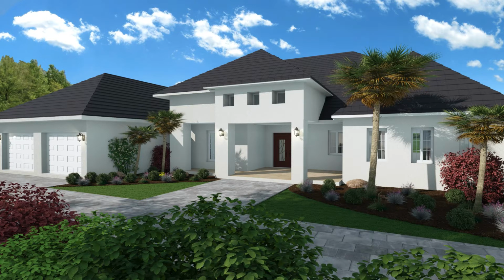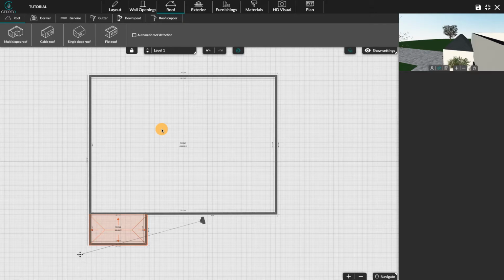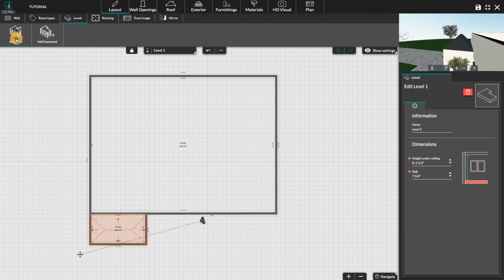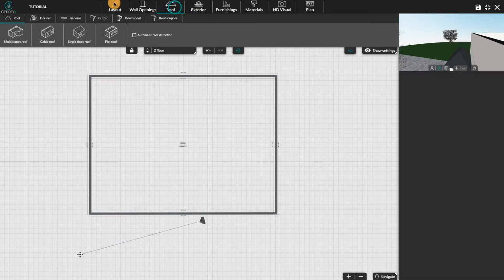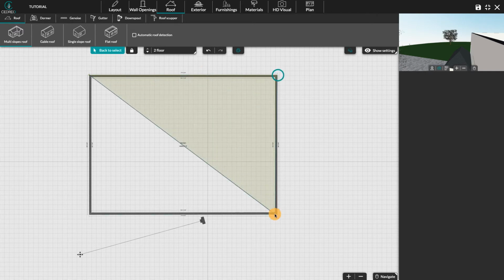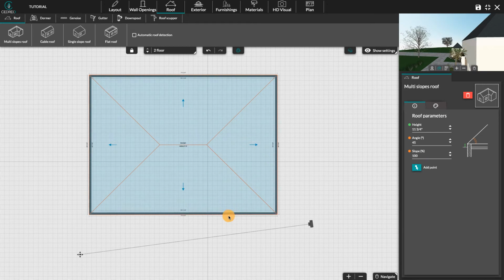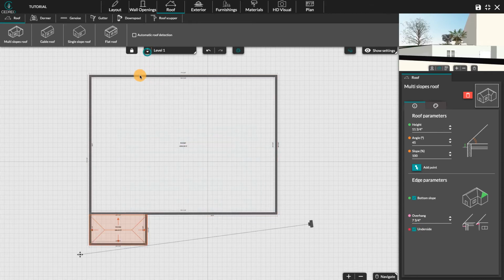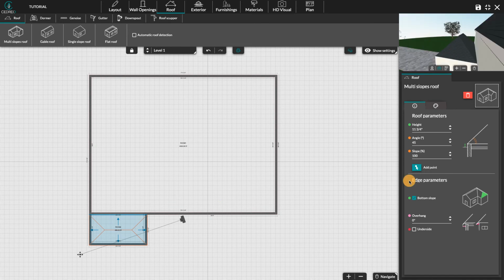[Cedreo Tutorial] How to Create a Multi-slopes Roof?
Need to design a house with a multi-slopes roof? Cedreo is there for you!
Find out what you can do with our 3D architecture software